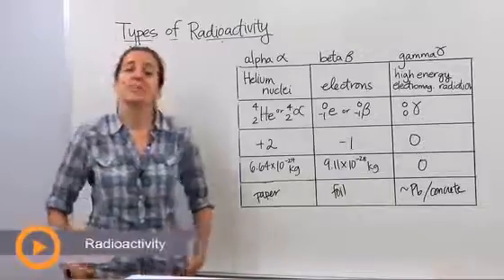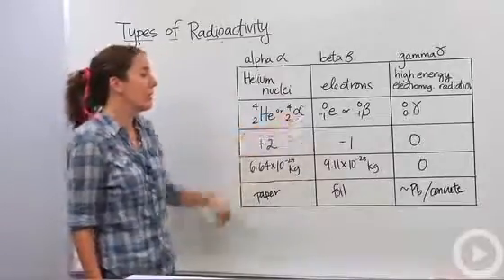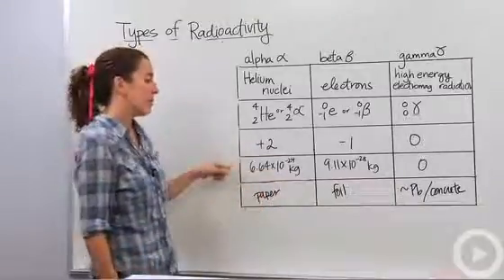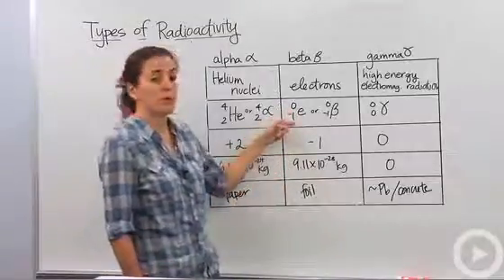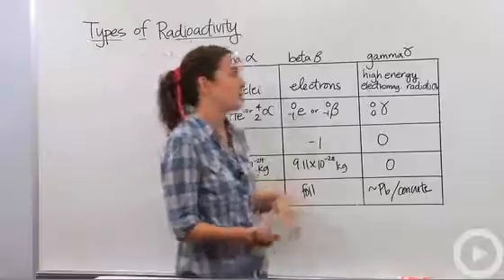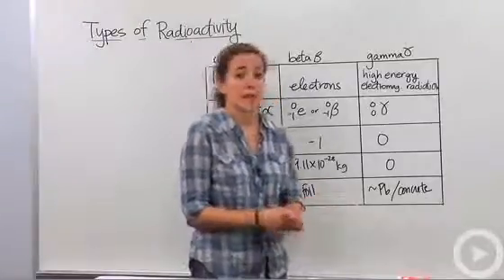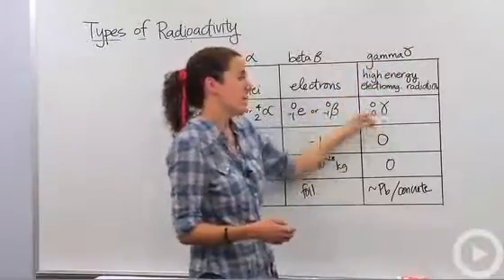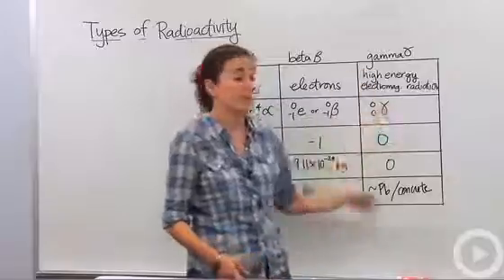Radioactivity#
Types of radioactivity#